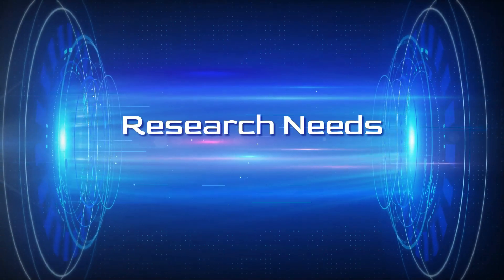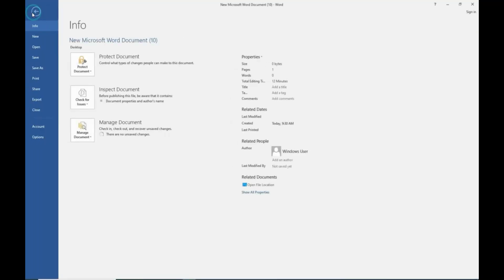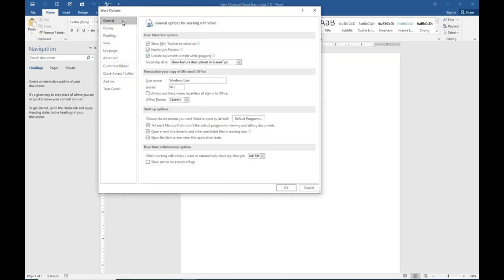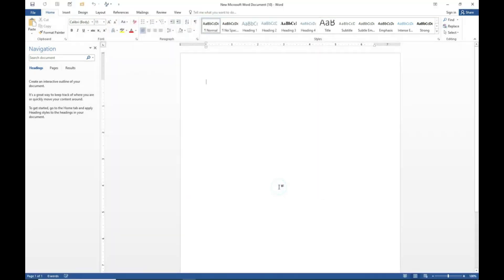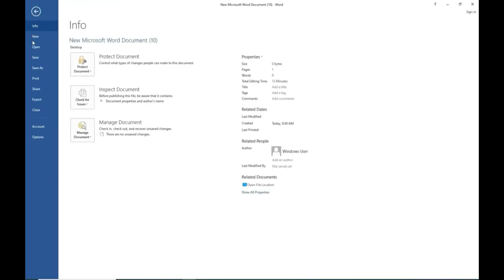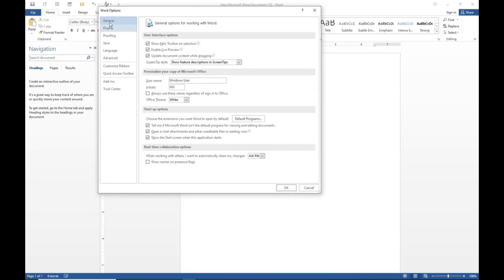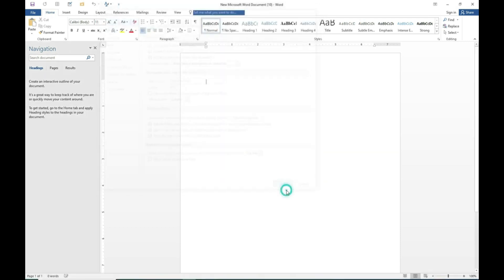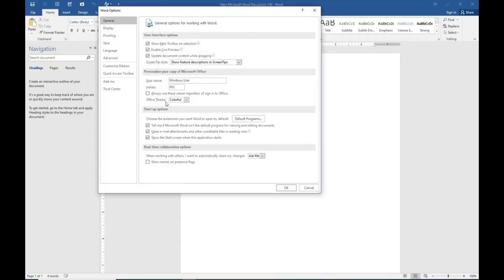How to change a word document to dark mode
How to change a word document to dark mode | how to change the word document to the dark mode
How to turn OFF Dark Mode Microsoft Word

ms word themes change kaise karen, how to change Microsoft word theme color, ms word dark mode

My Gadgets:
Boya Microphone
American Touristic Bag
Mobile Phone
Air Drops
Camera: EOS 200D-II, (EF-S 18-55 IS STM)
Camera EOS 50 Mark –II EF-M 15-45mm is STM